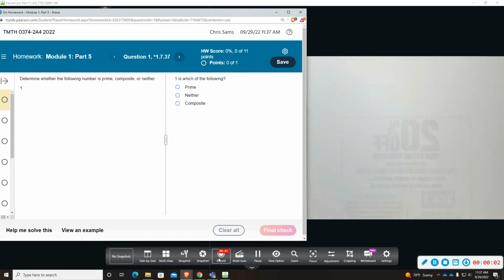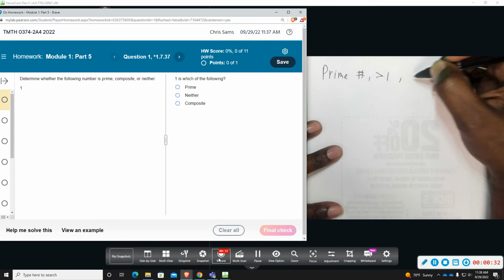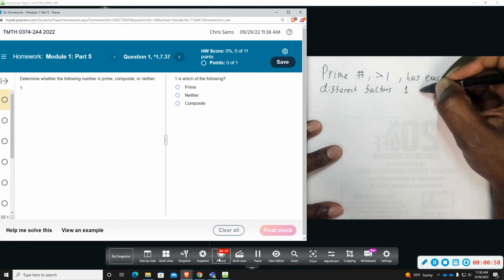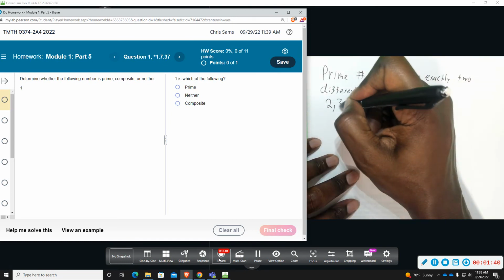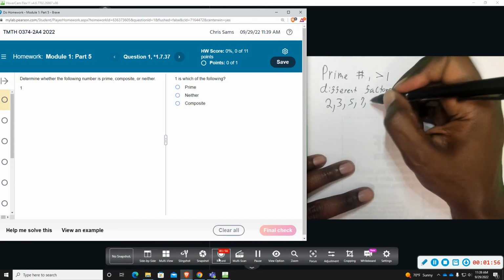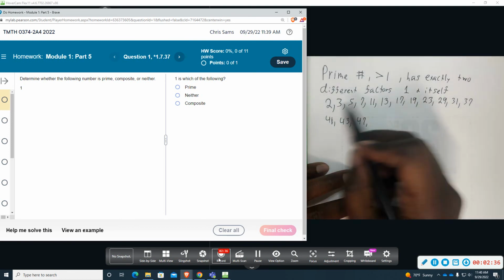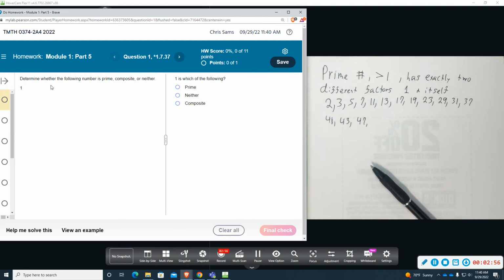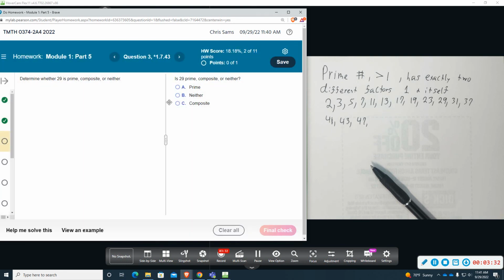Dmath Mod 1 5 1,2,3